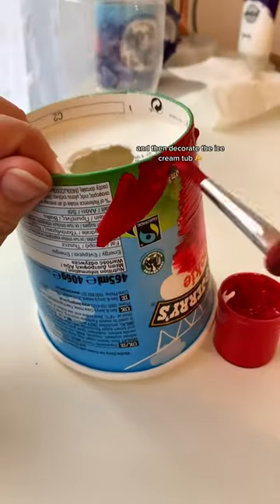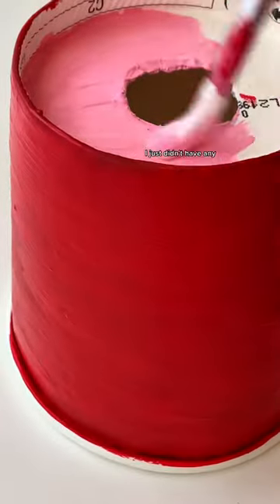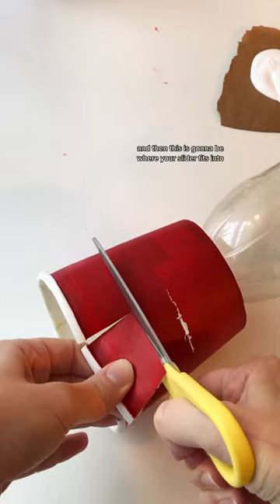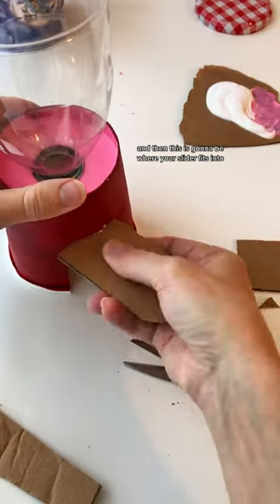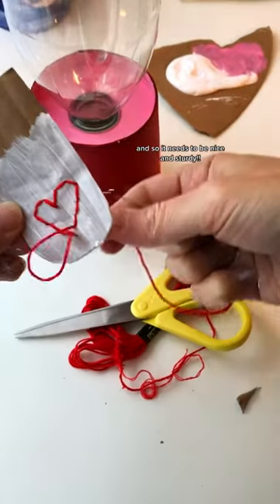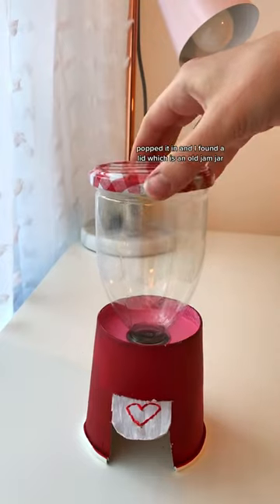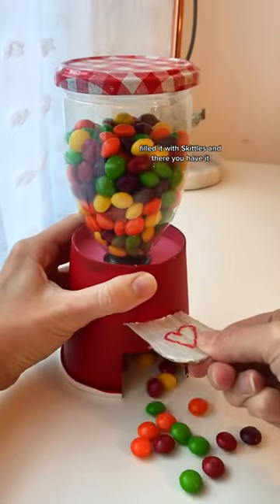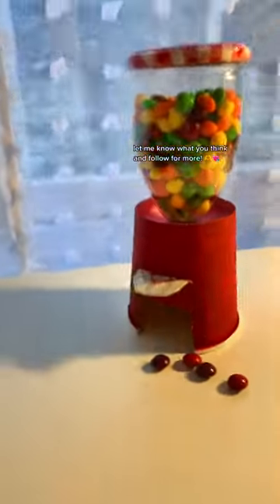DIY VALENTINES BUBBLE GUM MACHINE CRAFT | THE MAKING BOX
DIY VALENTINES BUBBLEGUM MACHINE CRAFT

You need to make this for your desk or for your work bestie!! It's soo easy to do using random stuff you probably already have lying around in your house and makes for the perfect desk addition.
I can't stop eating skittles!!

Just make sure to use food safe paints and materials etc!

Love,

xxx